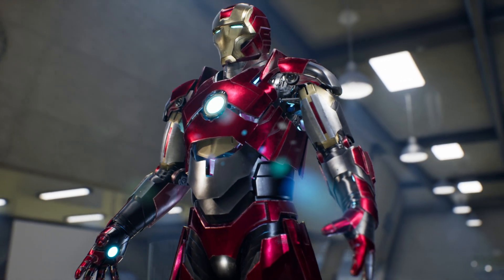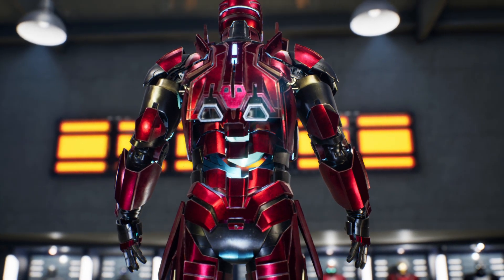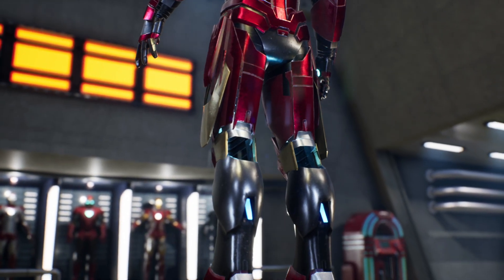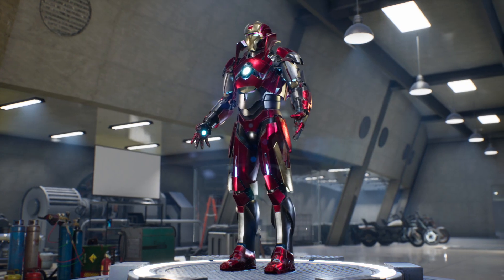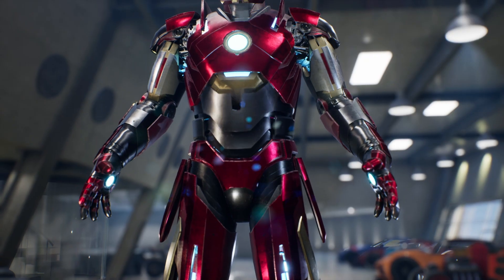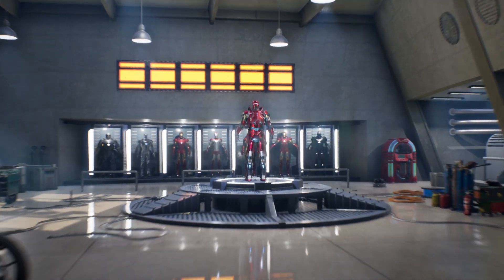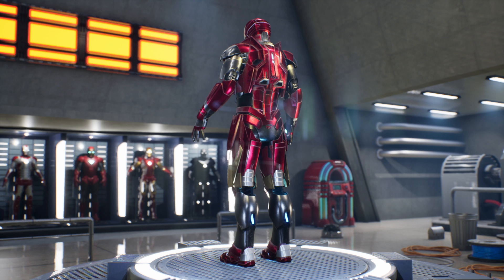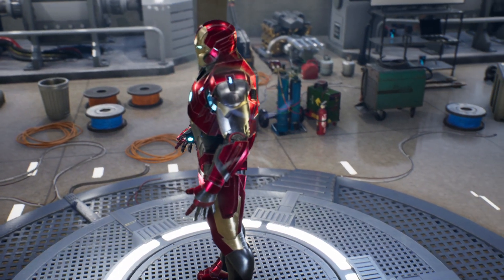Stealth and Technology: Exploring the Iron Man Armor Mark 16 - Discotheque Suit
Discover the amazing world of the Mark 16 armor, also known as Iron Man's 'Discotheque Suit'! In this thrilling episode, we will delve into the intricacies of this innovative stealth suit designed by Tony Stark. From its advanced camouflage system to cutting-edge technology, we'll show you why the Mark 16 is the perfect choice for stealth missions. Don't miss out on this exciting dive into Iron Man's technology